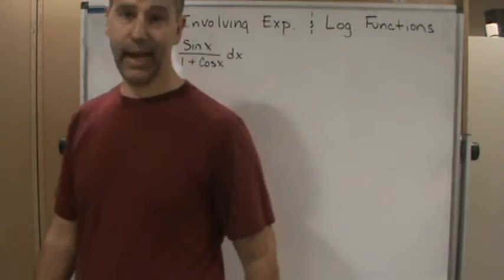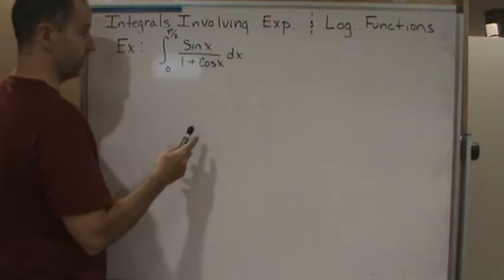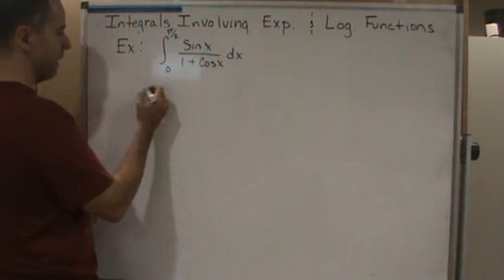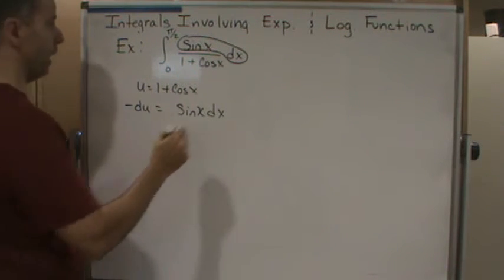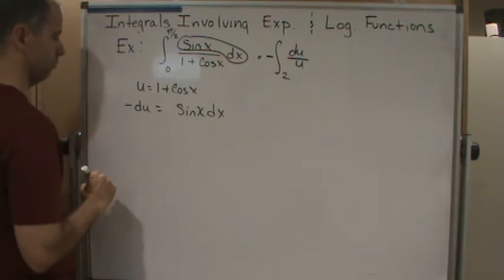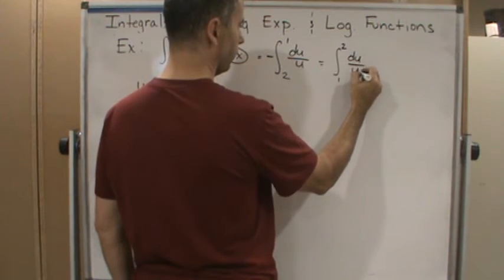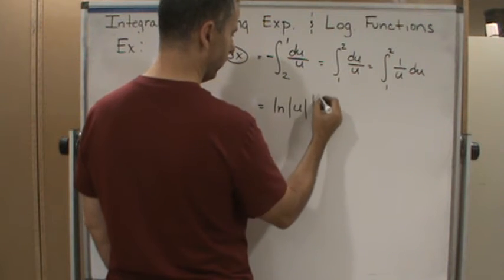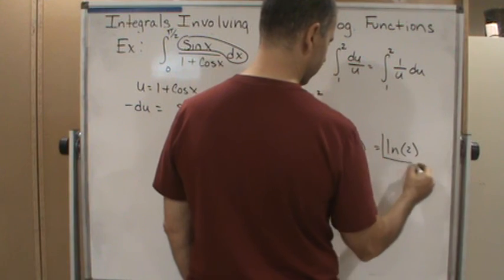Calc1 Sec 5 6 Integrals Involving Exp and Log Functions Example12